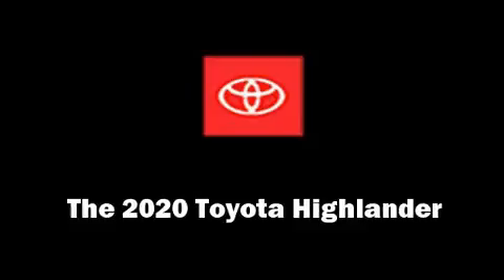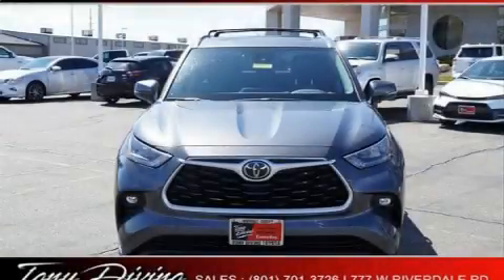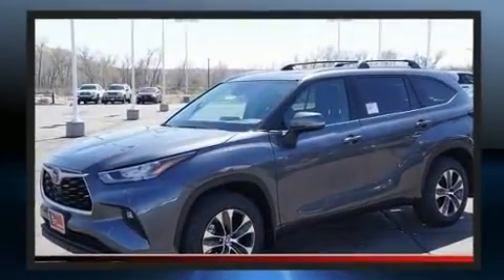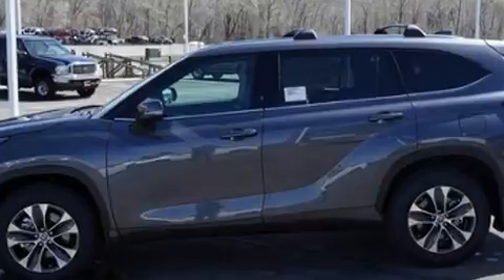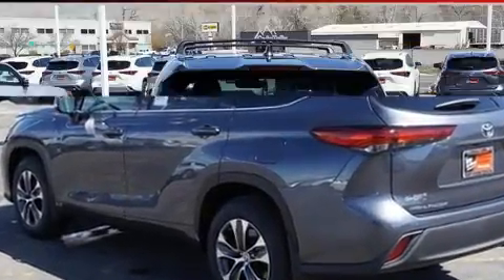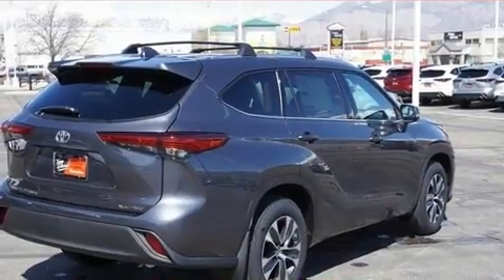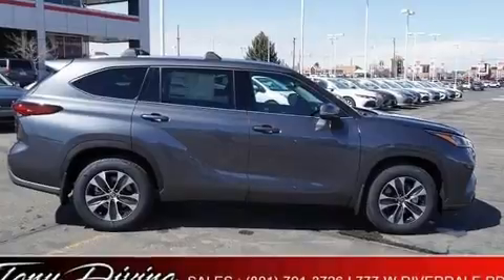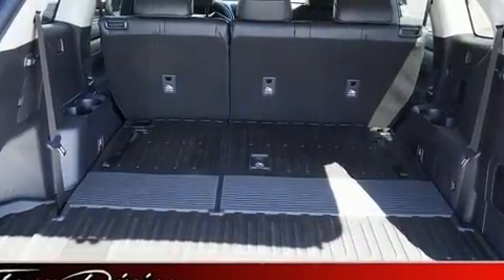2020 Toyota Highlander XLE in Riverdale, UT 84405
777 West Riverdale Rd.

You can expect a lot from the 2020 Toyota Highlander. Smooth gearshifts are achieved thanks to the 3.5 liter 6 cylinder engine, and for added security, dynamic Stability Control supplements the drivetrain. Toyota infused the interior with top shelf amenities, such as: 1-touch window functionality, a tachometer, variably intermittent wipers, a built-in garage door transmitter, a power rear cargo door, remote keyless entry, and power front seats. Third row seats provide an even greater maximum passenger capacity. For drivers who enjoy the natural environment, a power moon roof allows an infusion of fresh air. Audio features include an AM/FM radio, steering wheel mounted audio controls, and 6 speakers, enhancing the audio experience throughout the interior. Passengers are protected by various safety and security features, including: dual front impact airbags, head curtain airbags, traction control, brake assist, ignition disabling, an emergency communication system, and 4 wheel disc brakes with ABS. Adaptive cruise control maintains a pre set distance behind the car ahead of you, simplifying highway driving and enhancing safety. We know that you have high expectations, and we enjoy the challenge of meeting and exceeding them! Stop by our dealership or give us a call for more information.